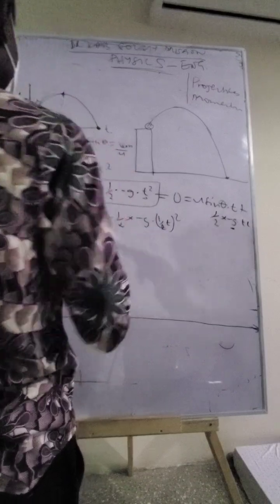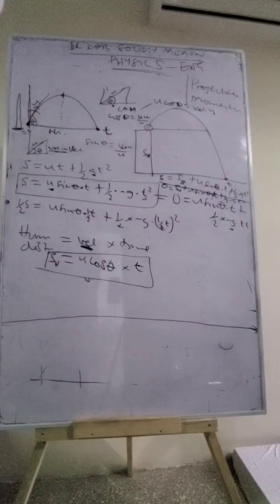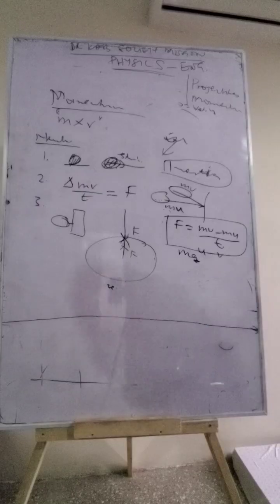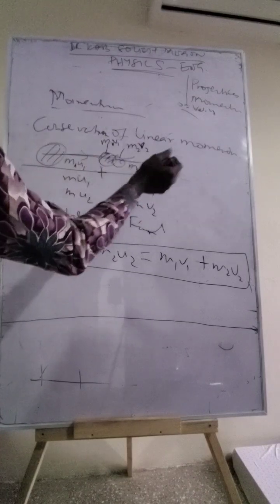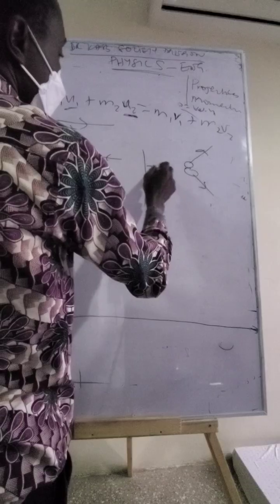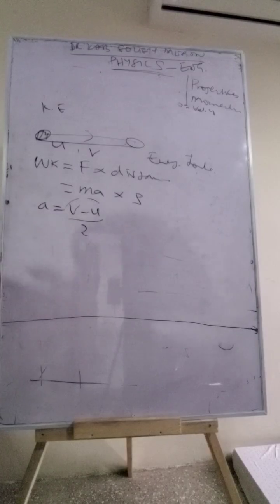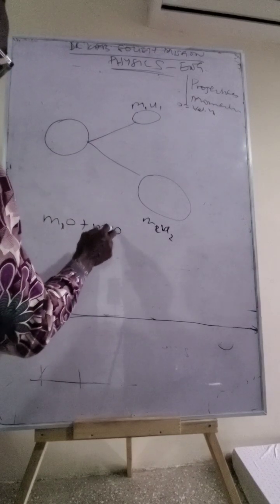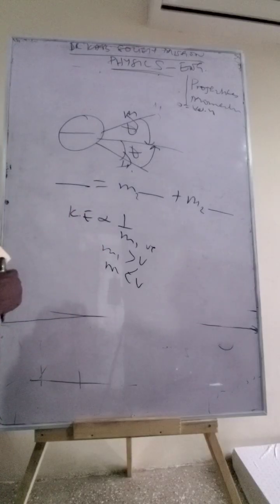MINI AND STUDENTS PHYSICS CT PROJECTILES DR KAB 20220713 064503 1